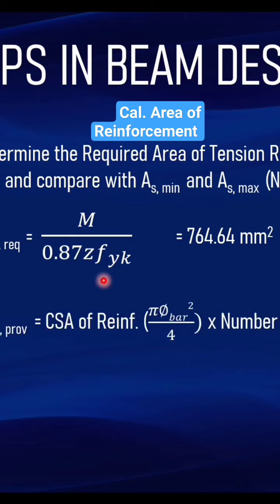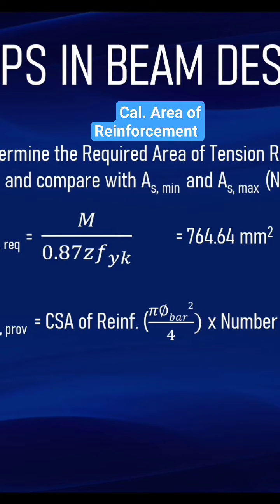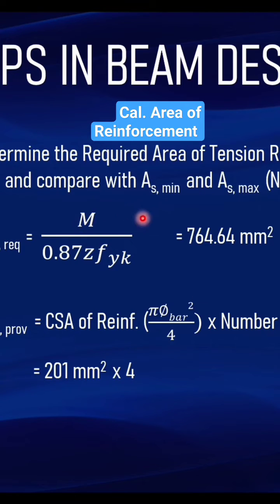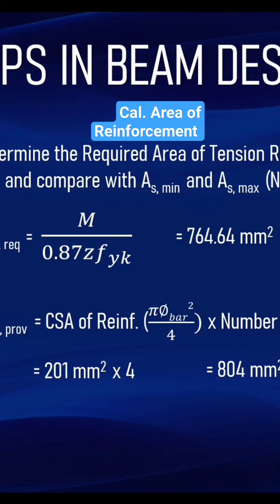How to Calculate Area of Reinforcement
How to calculate the area of reinforcement required for a concrete section.